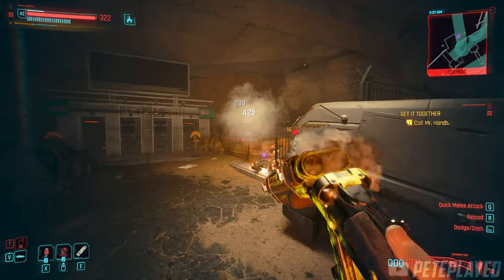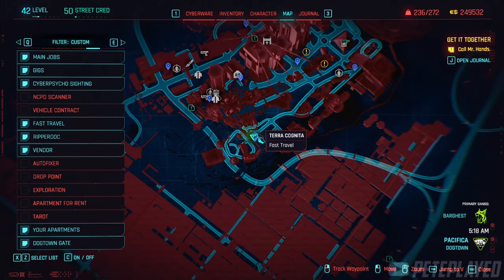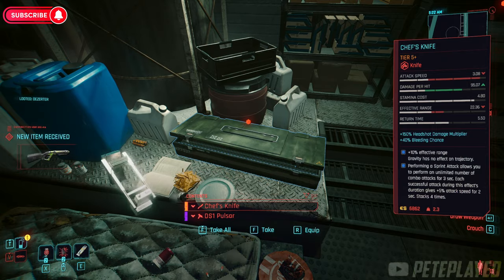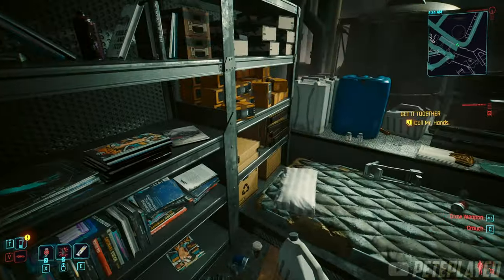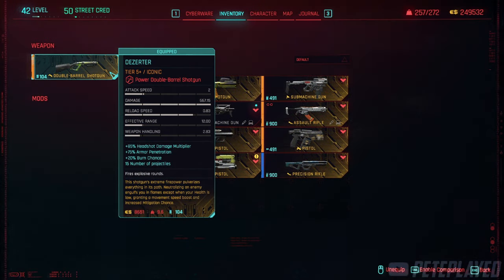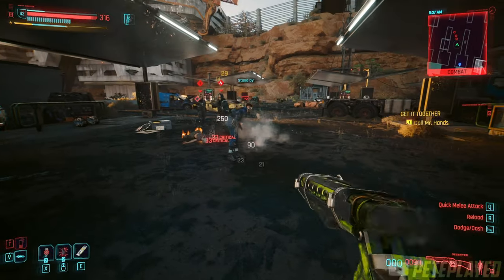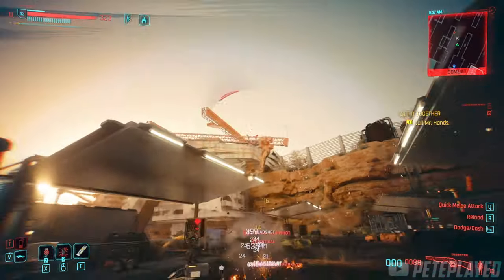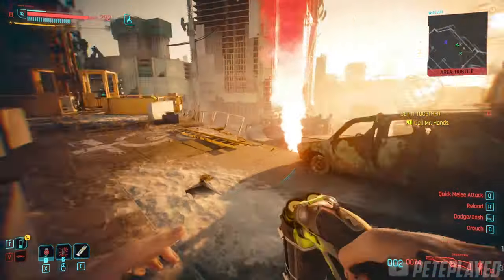Cyberpunk 2077: Phantom Liberty - How to get the iconic OVERPOWERED Dezerter Shotgun for FREE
Hey guys, PetePlayed here with another Cyberpunk 2077 Phantom Liberty guide.

Today I'm gonna show you how to get possibly the most overpowered shotgun in the new expansion, the Dezerter. And even without having to do it's side gig to get it!

Timestamps:

0:00 - Intro
0:16 - Map Location
0:26 - Location
0:36 - Door and code
0:43 - Weapon case with Dezerter
1:13 - Weapon stats
2:07 - Weapon model
2:12 - Weapon in combat
2:40 - Outro